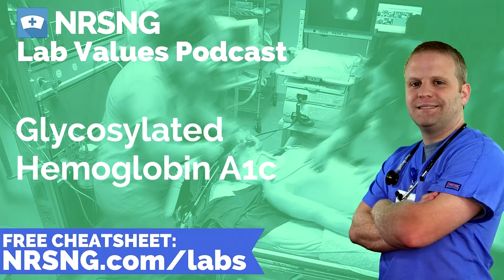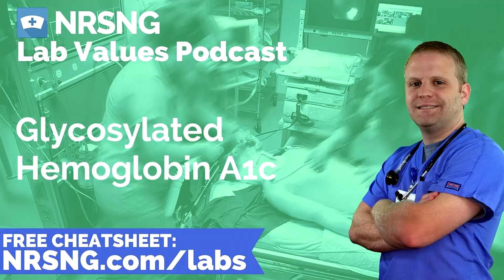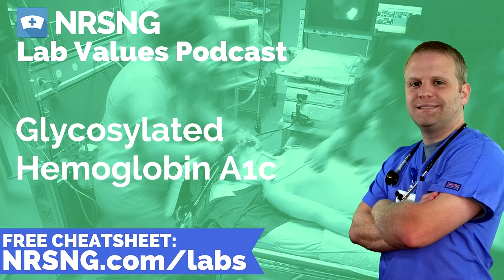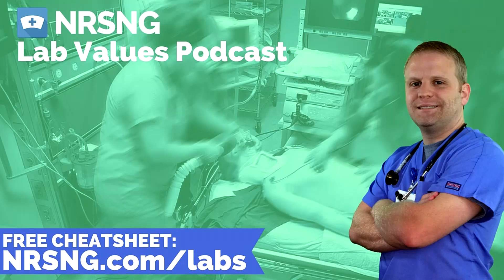Glycosylated Hemoglobin A1c Nursing Considerations, Normal Range, Nursing Care, Lab Values Nursing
Grab our free cheatsheet covering the 63 Must Know Labs for nurses right

Glycosylated Hemoglobin(HbA1c)

Normal: 5.6-7.5 % of total Hgb

Indications:
 Assess control of blood sugars over a several month time frame
 Diagnose Diabetes Mellitus (DM)

Description: Glycosylated Hemoglobin (HbA1c) is the combination of glucose and hemoglobin. When glucose is elevated in the blood the amount of glycosylated hemoglobin increases proportionally. A red blood cells lifespan is about 4 months, so you can get an idea of blood sugar control over the last several months.

What would cause increased levels?
 Poorly controlled Diabetes Mellitus(DM)
 Non-Diabetic Hyperglycemia:
    o Stress
    o Cushing Syndrome
    o Pheochromocytoma
    o Corticosteroid Therapy

What would cause decreased levels?
 Renal failure
 Blood loss
 Hemolytic anemia